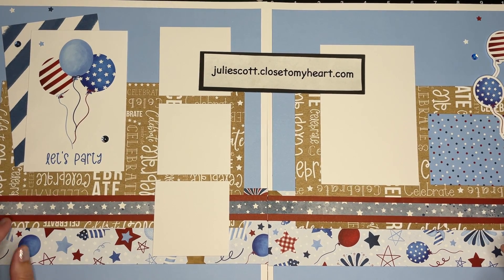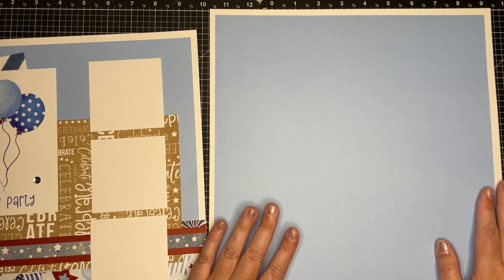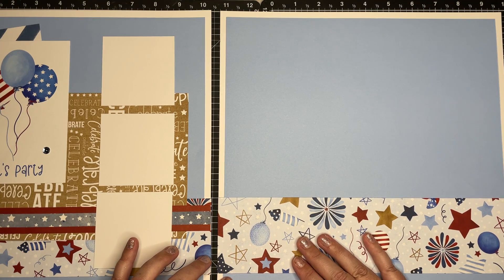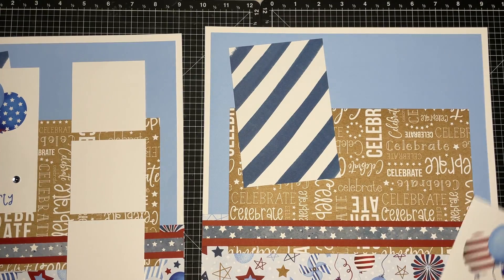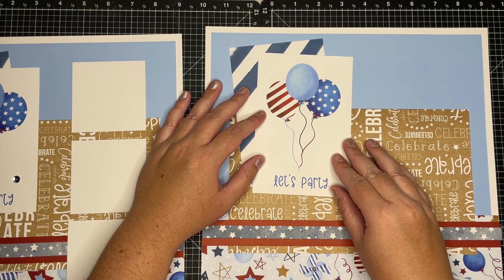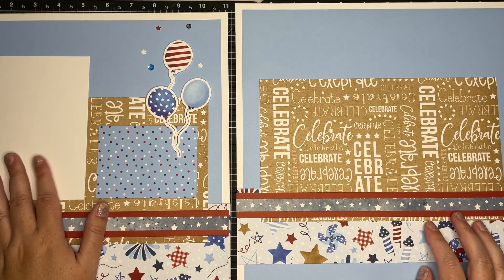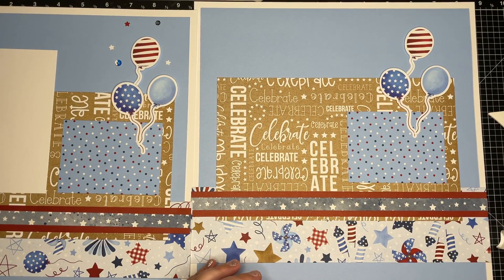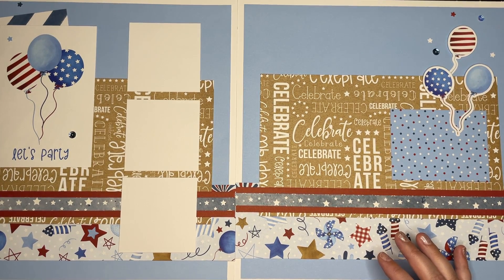Stars and Sparklers 12x12 Scrapbook Layout | Party Time | Close to My Heart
*This was originally a Facebook Live video from my Virtual Craft Day*
Join us for our next craft day by requesting to join my Craft with Julie Facebook group

OR get it free when you place an order on my

Supplies used in this workshop:
X7269S Stars and Sparklers Paper Packet and Sticker Sheet
X7269C Stars and Sparklers Coordinating Cardstock
X7269D Stars and Sparklers Picture My Life Cards
C1888 All-star Birthday stamp set
Z3871 Star Shaker window thin cut
Z4311 Star Shaker foam and acetate
Z3676 Blue Belle Sequins
X254 Cardbases and envelopes

Inks:
Z2848 Sapphire Ink
Z6505 Carolina Ink
Z2805 Black Ink

Additional Supplies:
1385 White Cardstock (4 sheets)
OPTIONAL: D1994 Eat Love Play Card stamp set and thin cut (for jar on layout)
Z3441 Liquid Glue
Z3372 Adhesive
Z2060 3D Foam
Paper Trimmer
Z1836 Scissors
Z3514 Journaling pen
5 x 11 brown paper bag/lunch sacks
Stapler - for gift bags